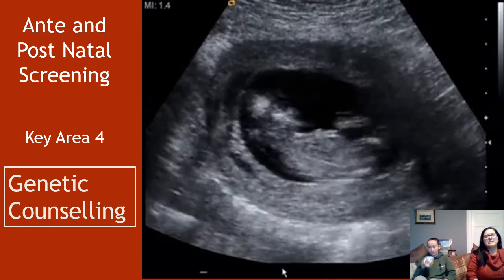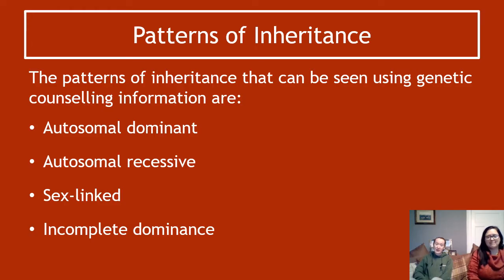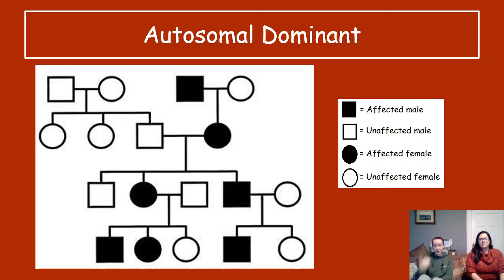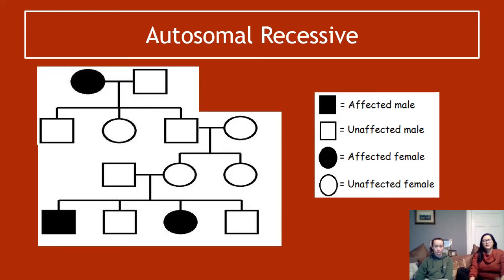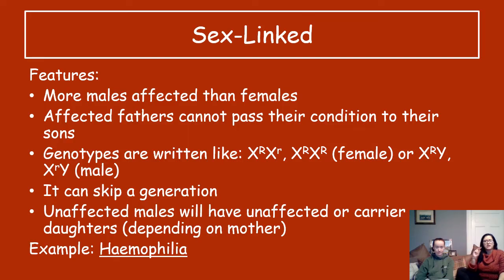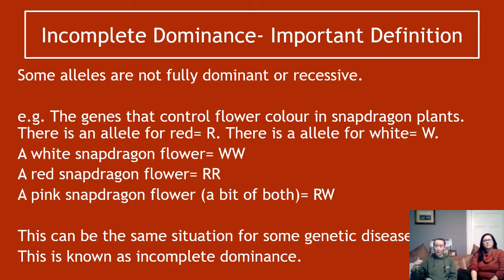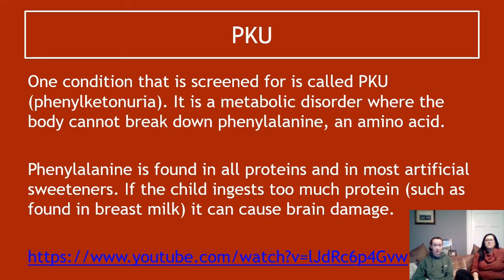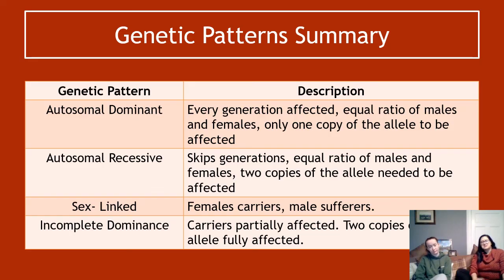Ante and Postnatal Screening Section 2 Genetic Counselling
Higher Human Biology. Unit 2 Physiology and Health.

Key Area 4 Ante and Post Natal Screening. Section 2 covering genetic counselling, inheritance patterns and post natal testing of PKU. Sorry about the length of this one, we couldn't think of a better way to get through it.